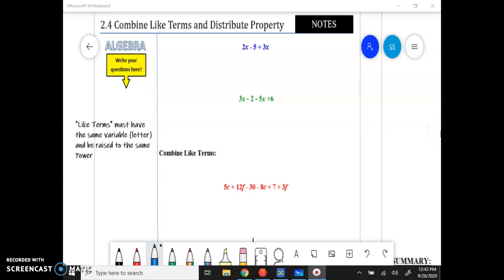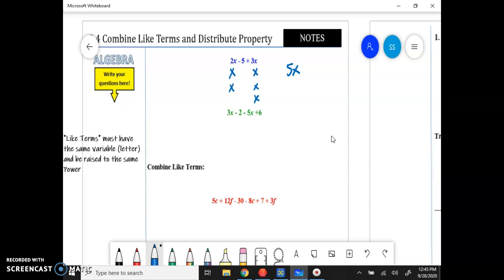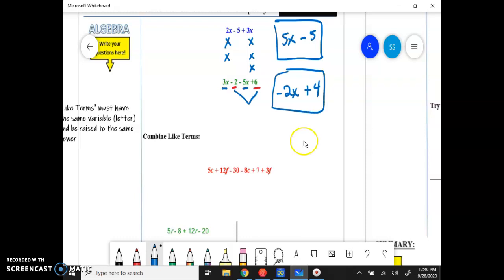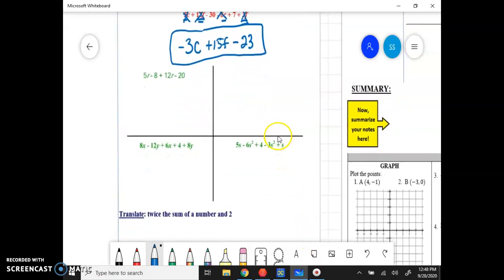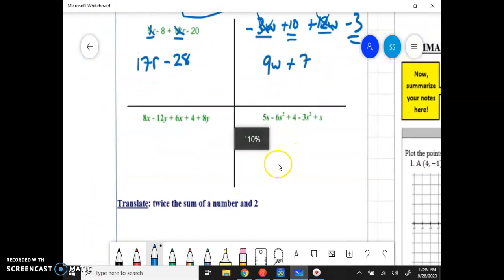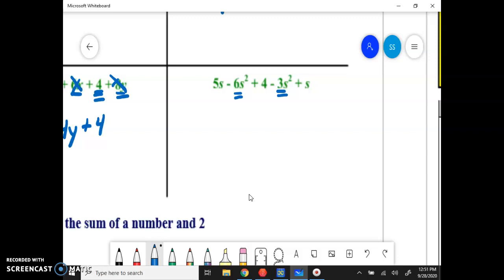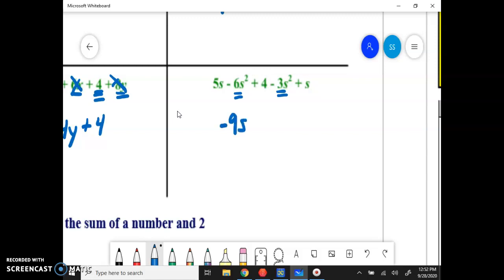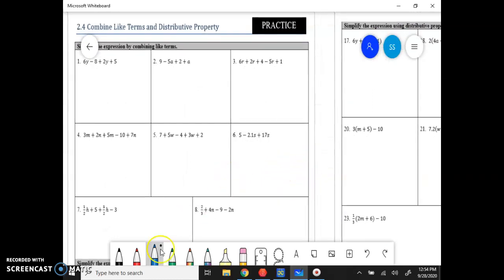A1 Combining Like Terms and Distributive Property A